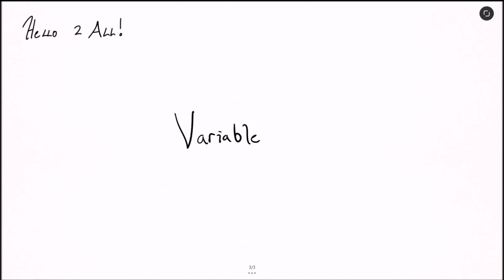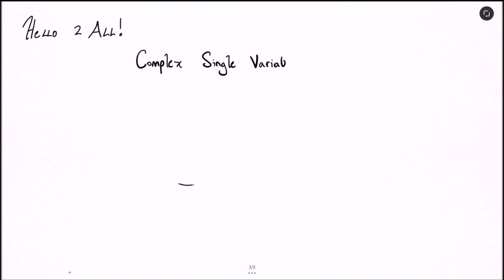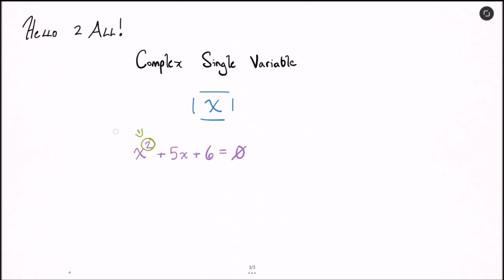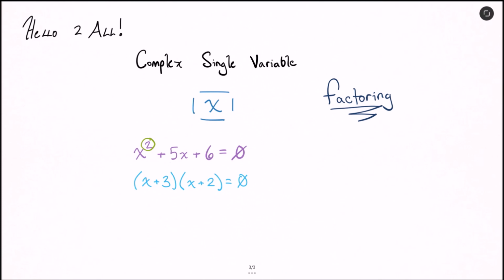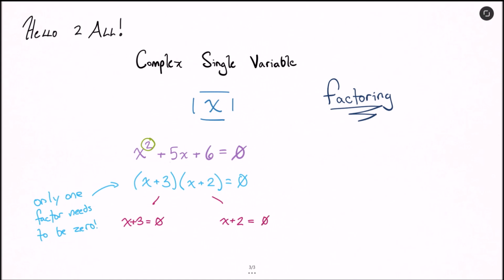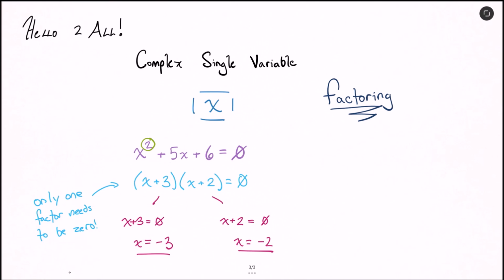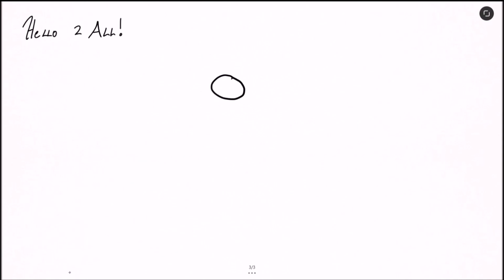Algebra I Survival Guide: #2 Factoring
Welcome back To the Survival Guide for Algebra 1!
This week we're jumping into the wonderful world of FACTORING! What is that, and how do we use it? Well, you'll have to watch to find out!
Special thanks to Exzel for the great guitar music in the back ground!
Double Violin Concerto 1st Movement